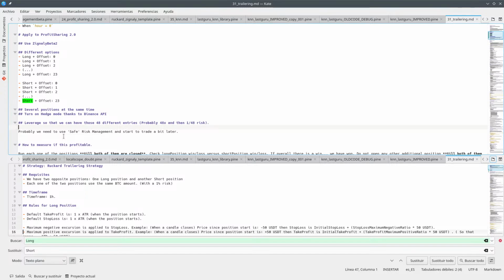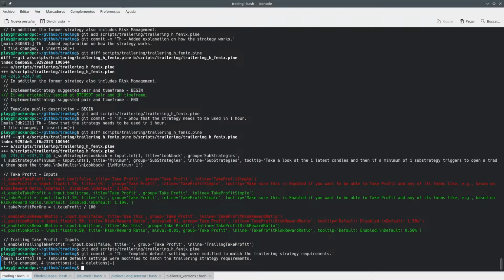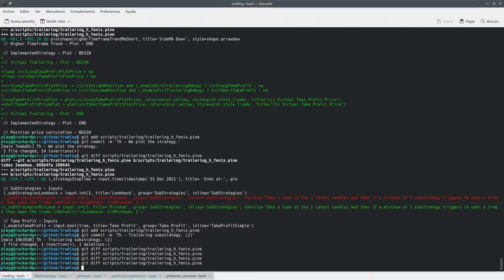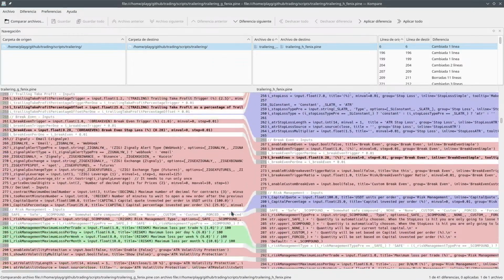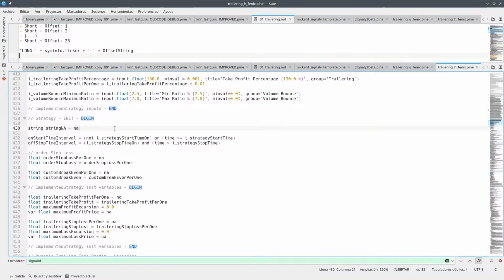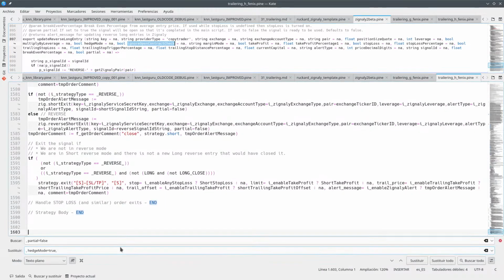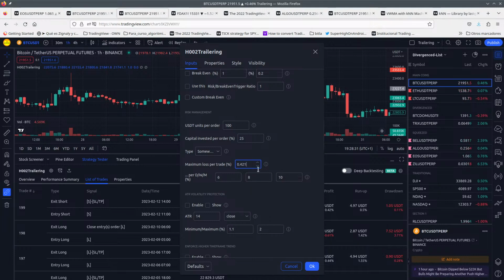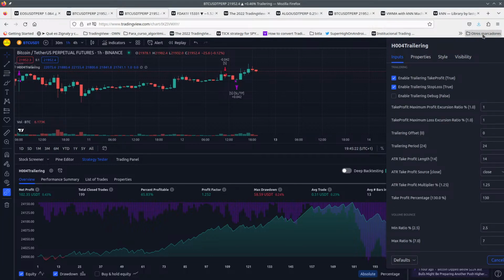Ruckard Trailering Strategy - Part 16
This strategy assumes that the price eventually comes back to an older price. Similar to a return to mean strategy.

In this episode we will try to adapt it to Profit Sharing 2.0 from Zignaly.

BEP2
* Address: bnb136ns6lfw4zs5hg4n85vdthaad7hq5m4gtkgf23
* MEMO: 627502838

BEP20 (BSC)
* Address: 0xd7fb2ba10c97ba1c96ef068a80c06c6ed31bbdc2

ERC20
* Address: 0xd7fb2ba10c97ba1c96ef068a80c06c6ed31bbdc2

TRC20
* Address: TJxJj5BmfM9jgoVwMJycYcyTbzwmz1udWw